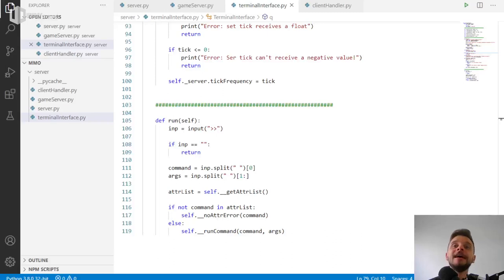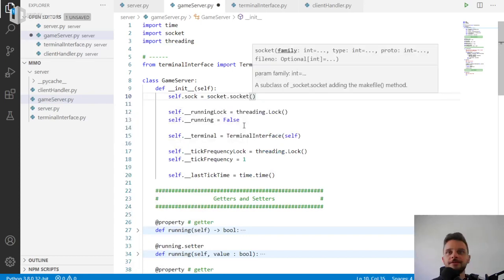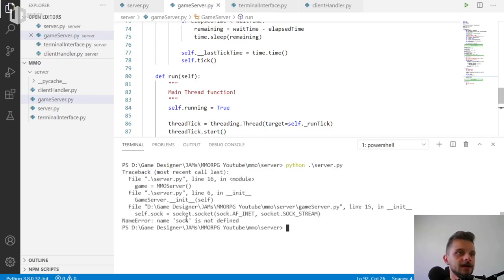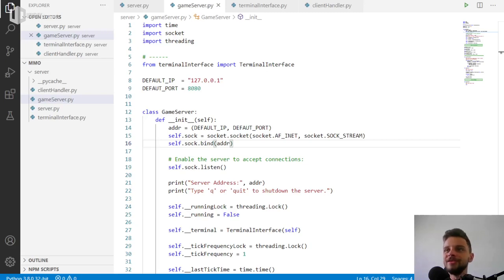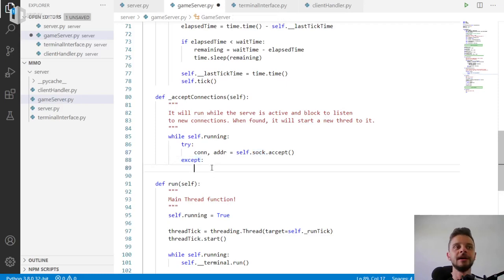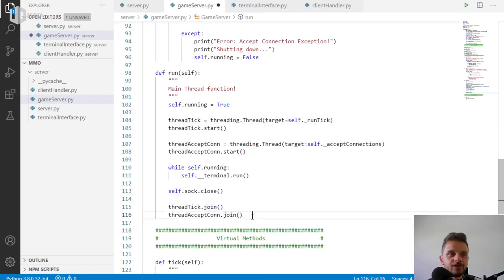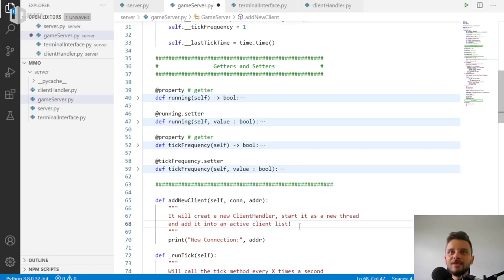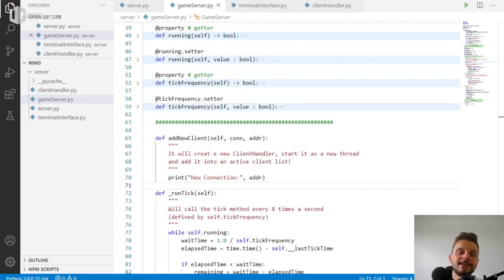TCP Sockets in Python! (Indie MMORPG Devlog #07)